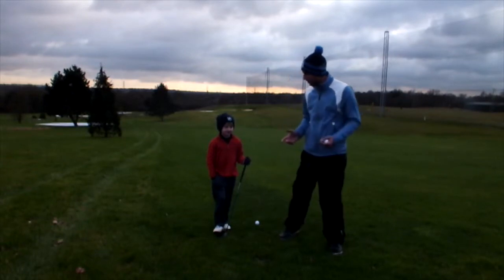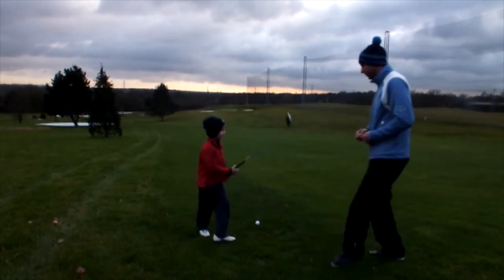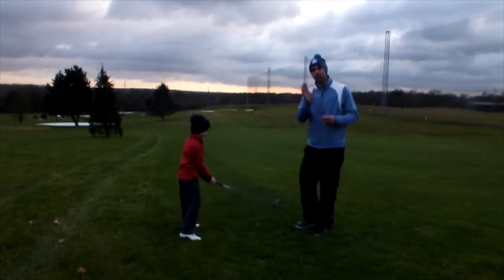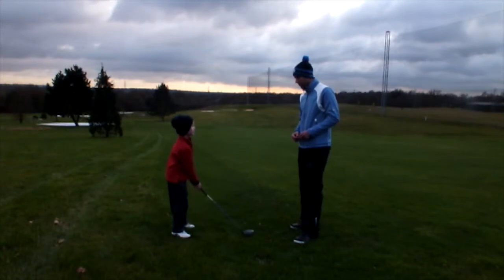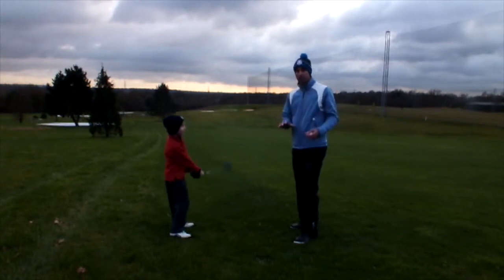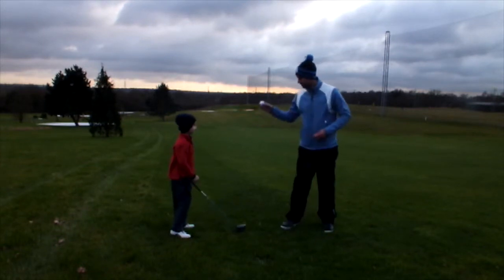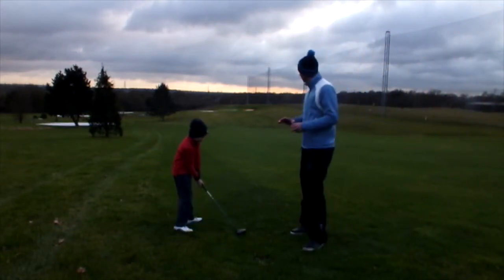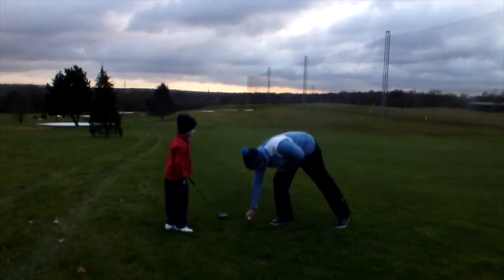Junior Golf Tips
How to curve the ball (draw and fade)